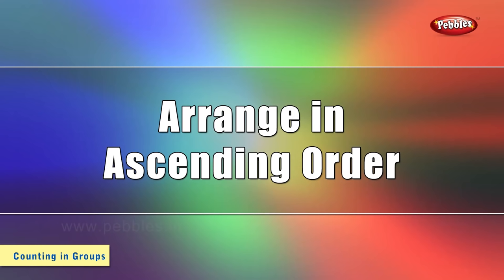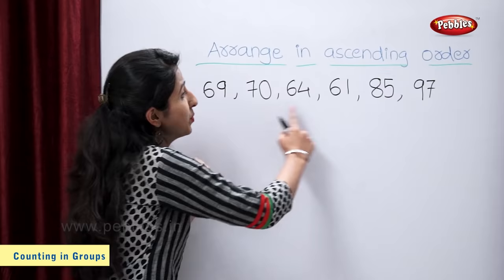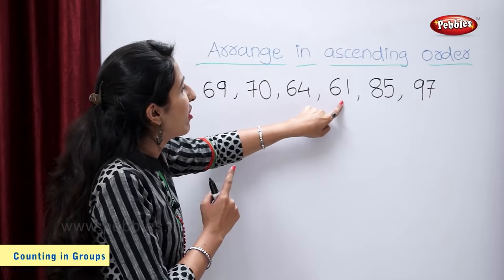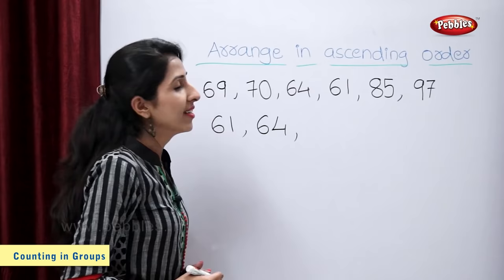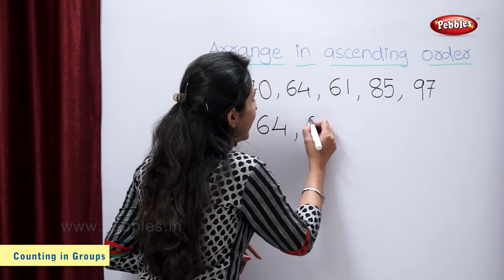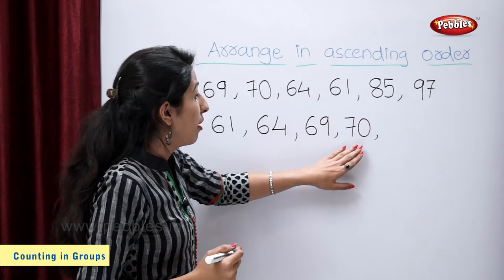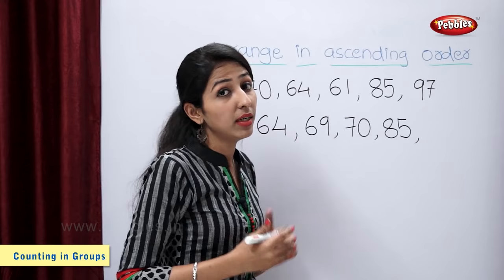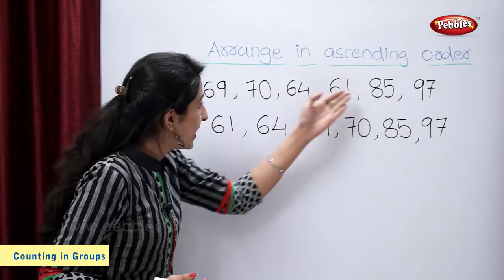Arrange the Numbers in their Ascending Order | Maths For Class 2 | Maths Basics For CBSE Children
Concept, Production & Post Production by : Milind Patwardhan